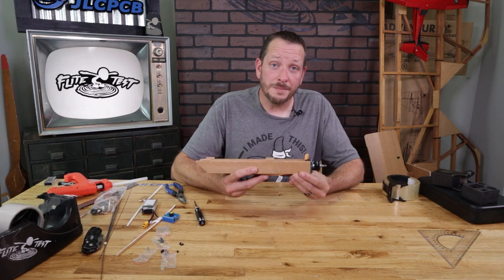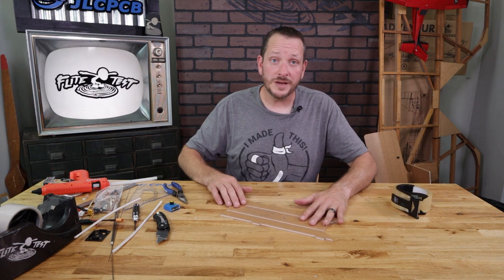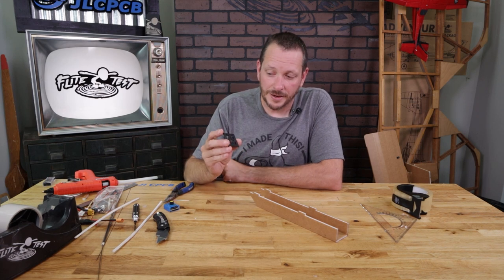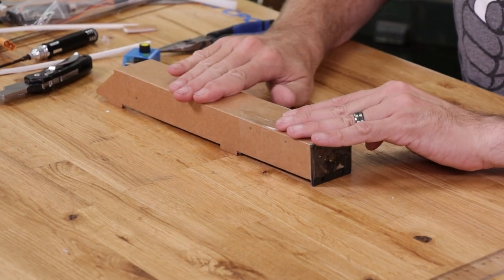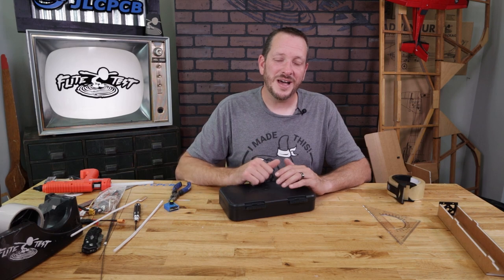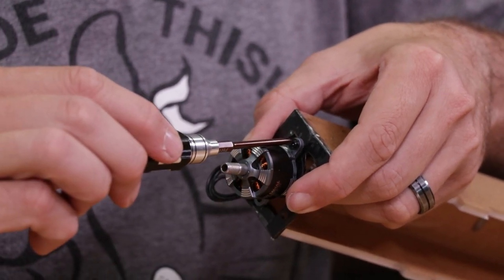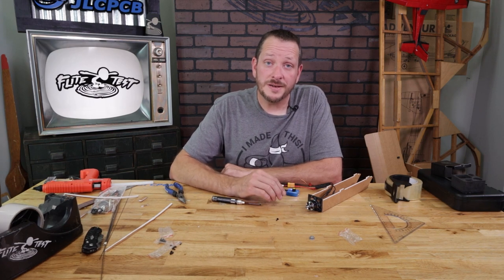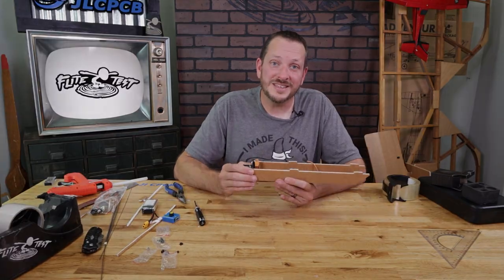How to Build the FT Power Pod // New and Improved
Helpful videos►

ASMR